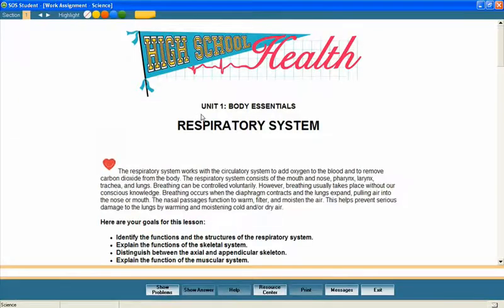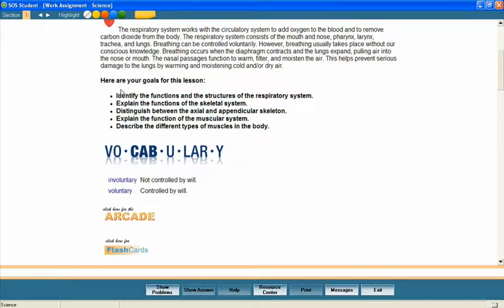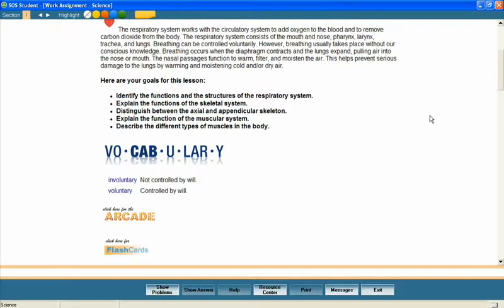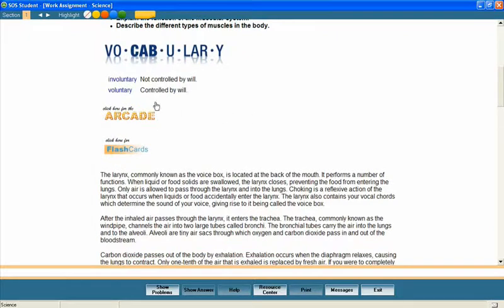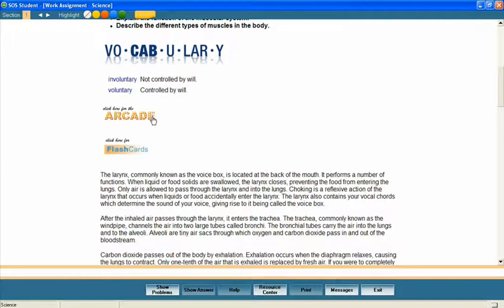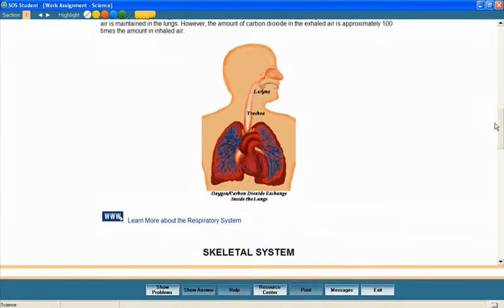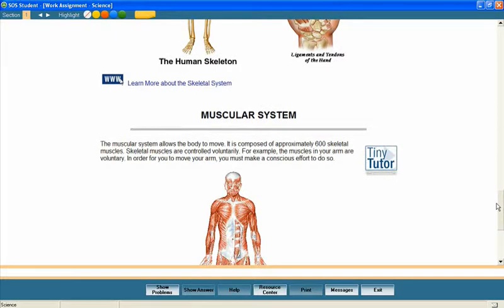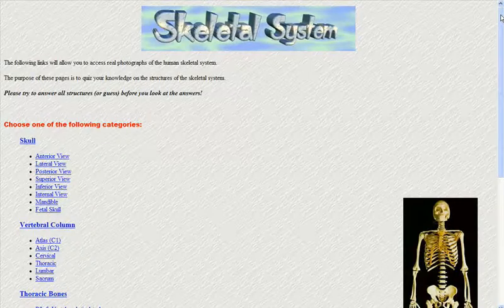2011 Switched on Schoolhouse High School Health